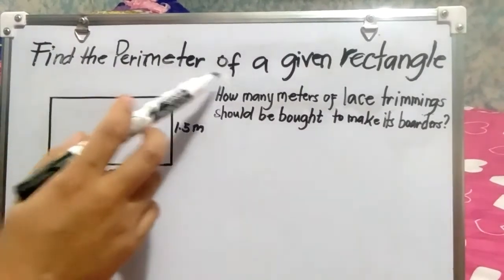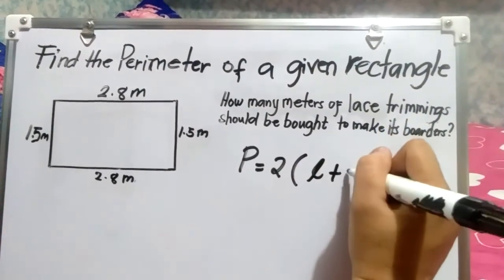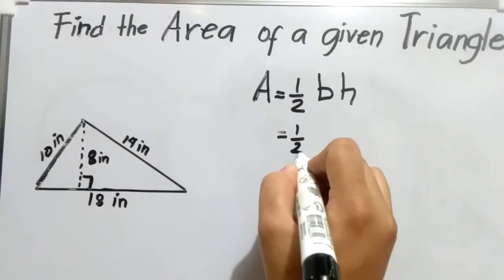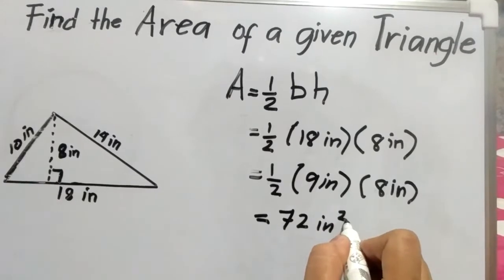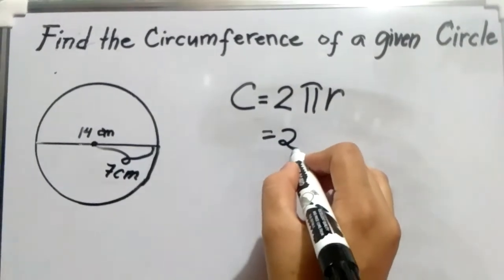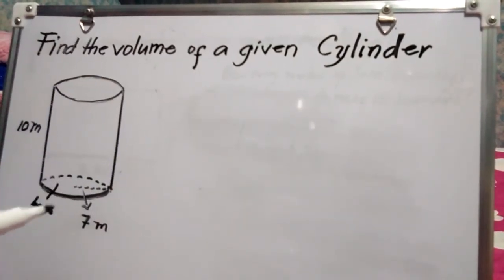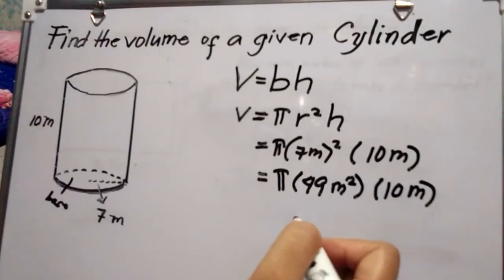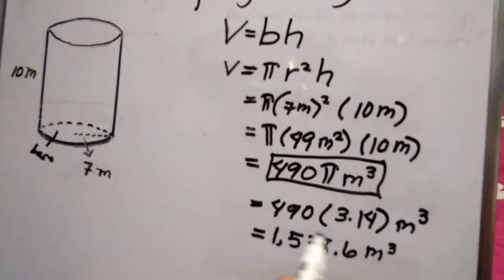Jomero Geometry Lecture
Jomero